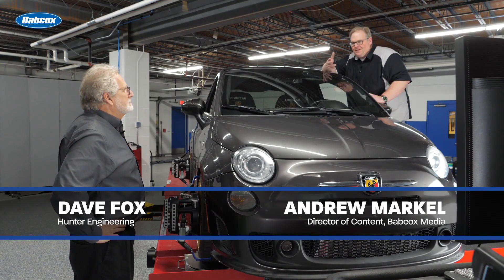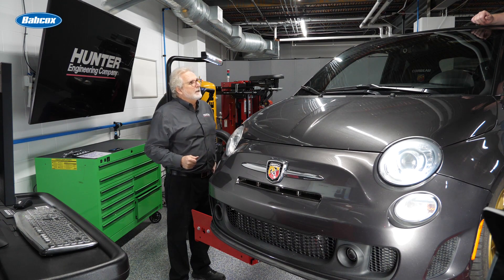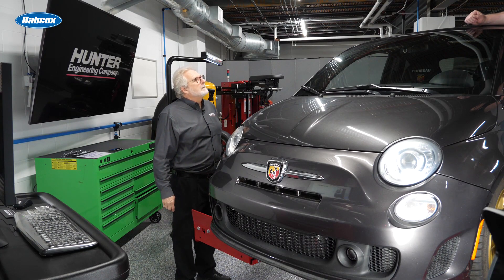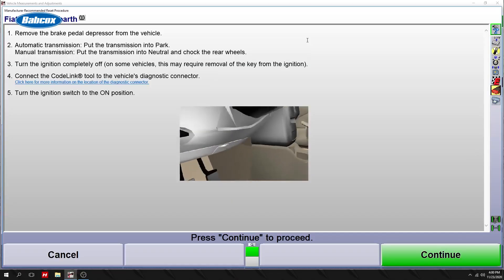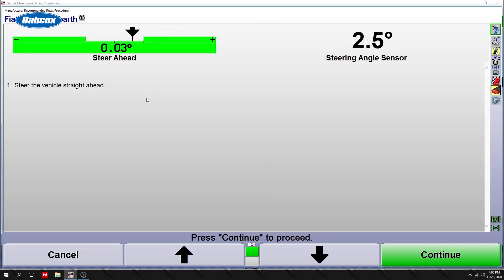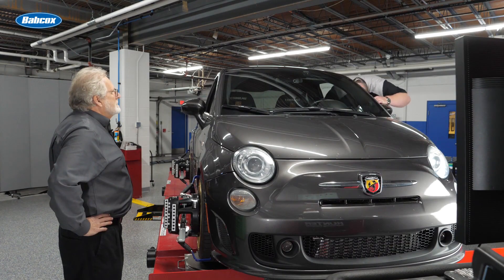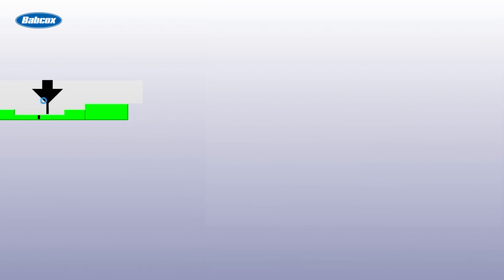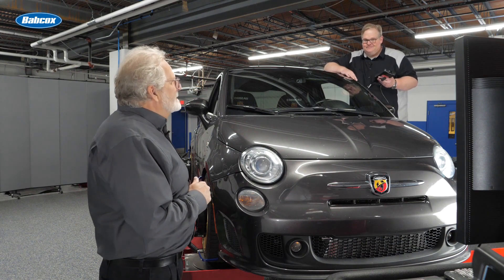RESETTING THE STEERING ANGLE SENSOR AFTER AN ALIGNMENT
Hunter trainer Dave Fox and Andrew Markel of Babcox Media discuss the steps required to reset or calibrate the steering angle sensor on a late-model vehicle. This critical step is required on the majority of vehicles with ABS, stability control or ADAS systems.